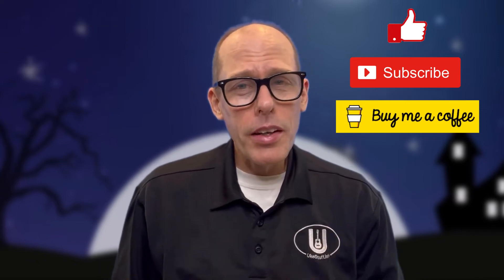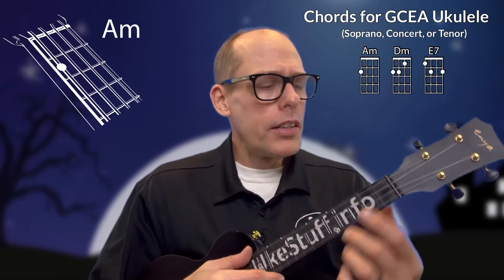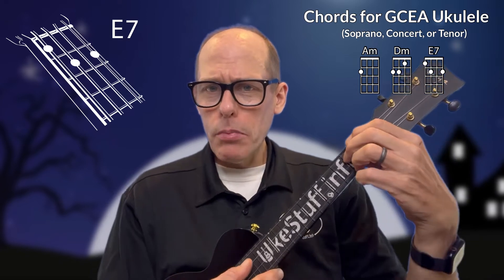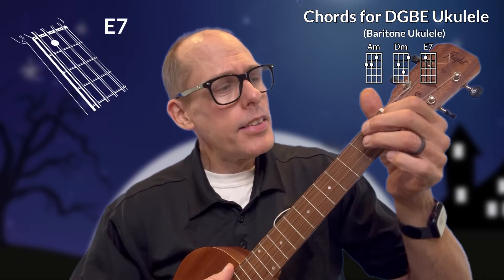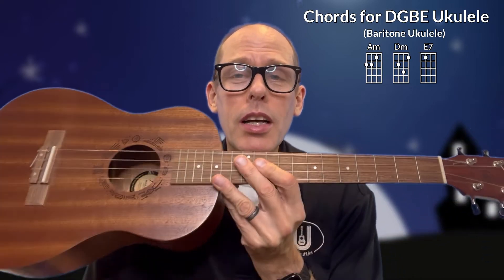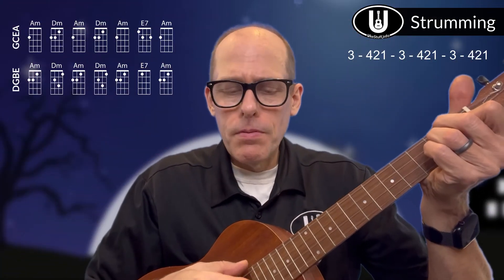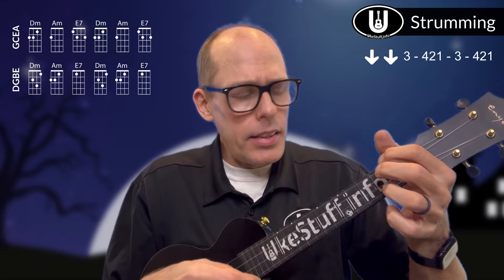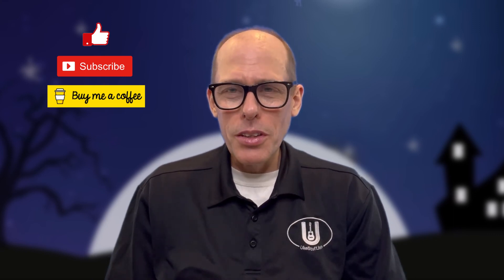Bitty Bitty Bat Ukulele Play Along Tutorial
This is a Tutorial Video for the play along videos of “Bitty Bitty Bat” as performed by Stephanie Leavell at musicforkiddos.com

00:00 Title
00:07 Intro
01:47 GCEA Chords
02:51 DGBE Chords
03:49 Strumming

The Chord chart (often called “Tabs") is available at UkeStuff.info